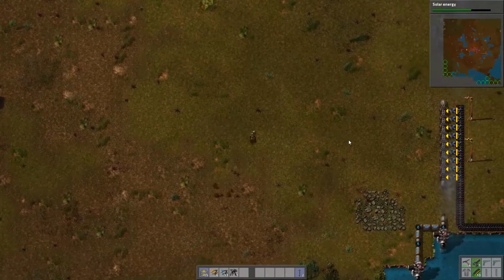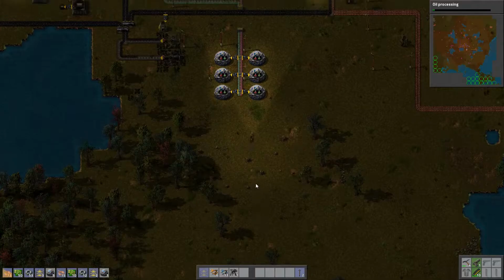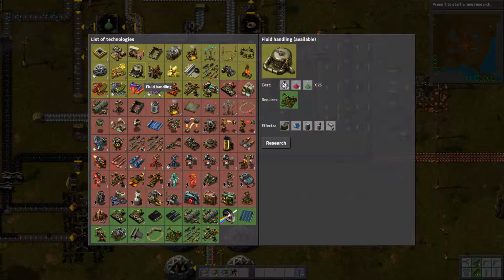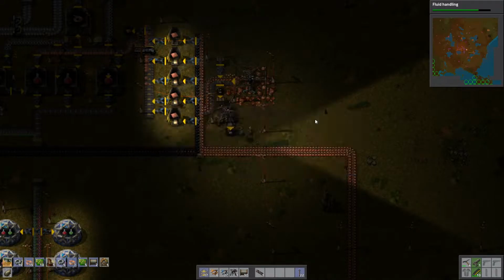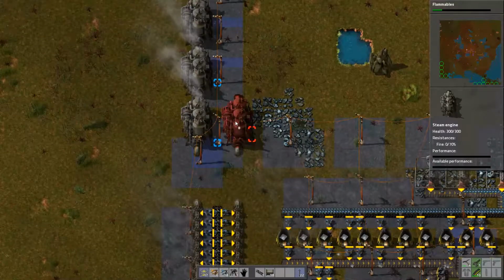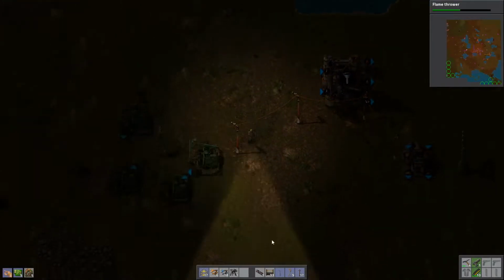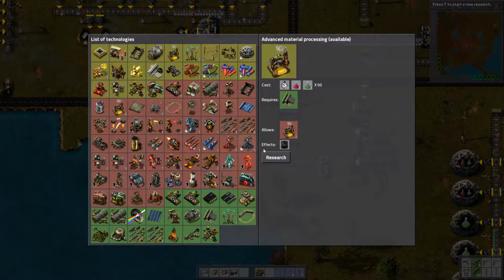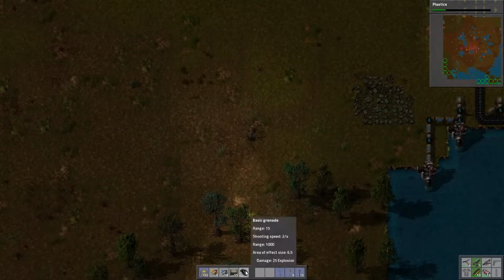Factorio Episode 5 - Fields of Oil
The fourth Episode of my factorio Series.
I have learnt a few handy things that would help most people who want to play factorio and have not yet purchased the game...

All feedback is welcomed, good or bad.